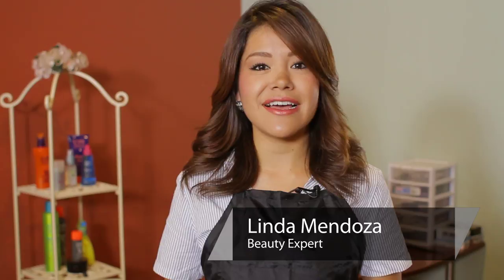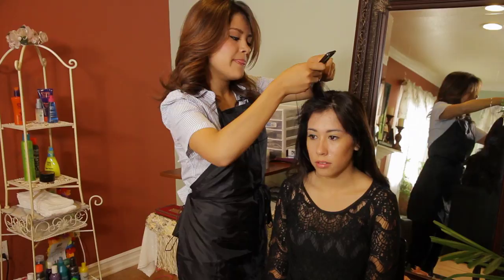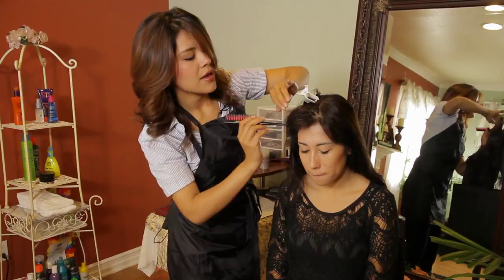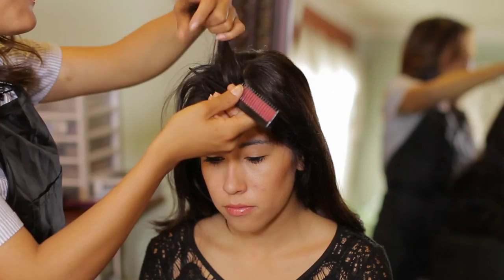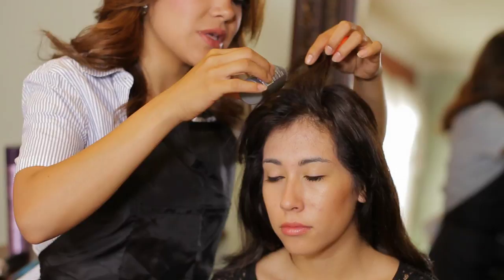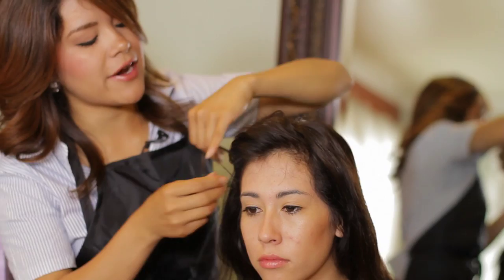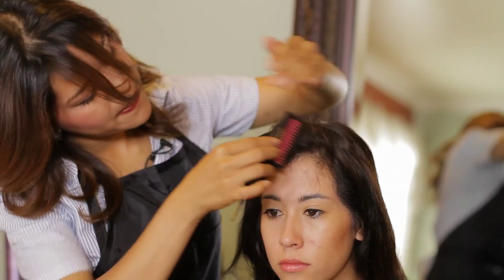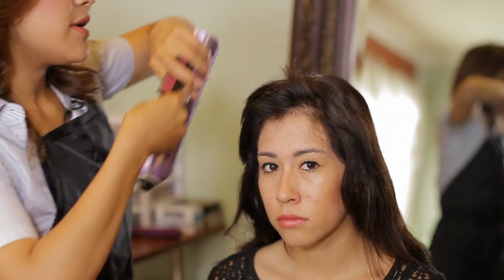How to Make Bangs Poofy : Tress to Impress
Making bangs poofy is something you can easily do right at home with just a few basic types of hair products. Make bangs poofy with help from a licensed cosmetologist with a huge imagination in this free video clip.

Series Description: Doing your own hair is a great way to really take that look that you've always wanted into your own hands. Get tips on styling your hair in a variety of different ways with help from a licensed cosmetologist with a huge imagination in this free video series.